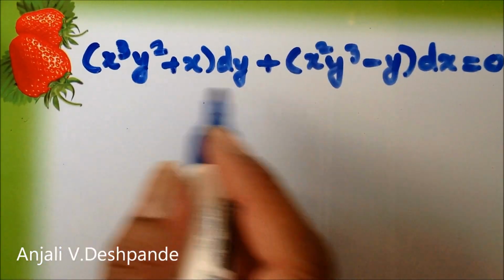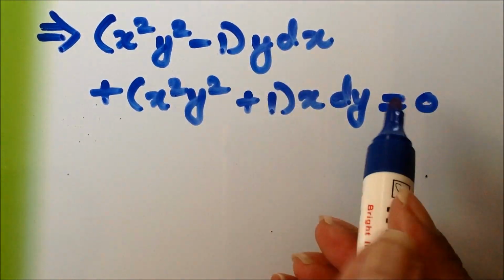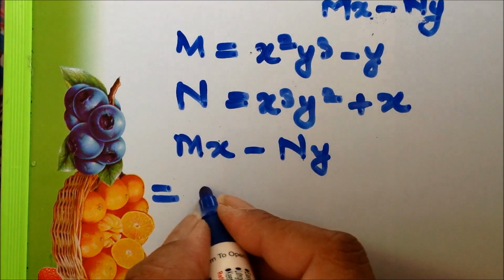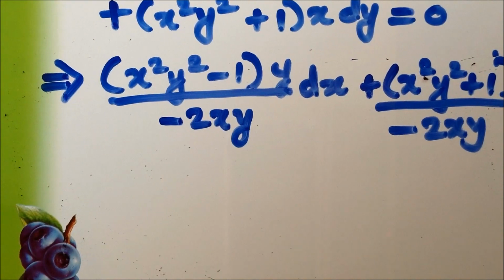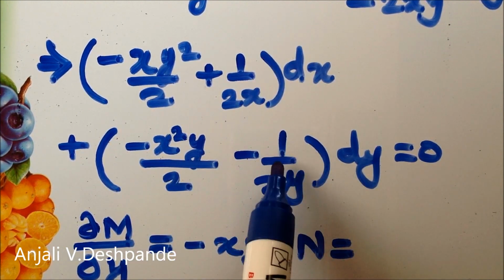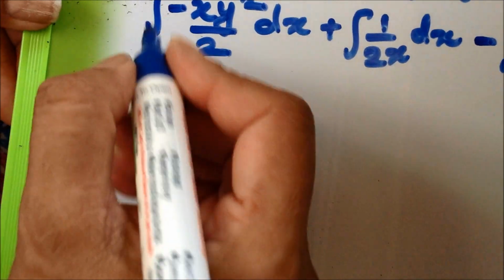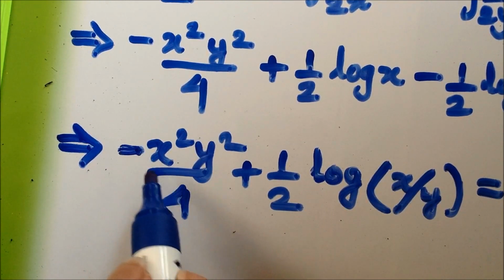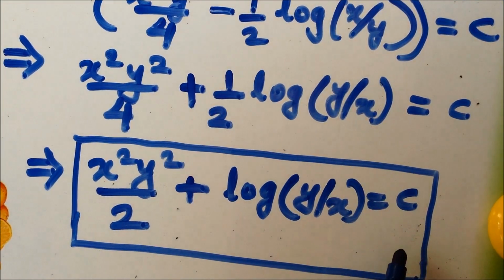Inexact Differential Equations Part 3 Example and Solution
1.Inexact Differential Equations Part 3   Example and Solution
2.inexact differential equations part 3 example and solution
3.Inexact Differential Equations part 3 example and solution